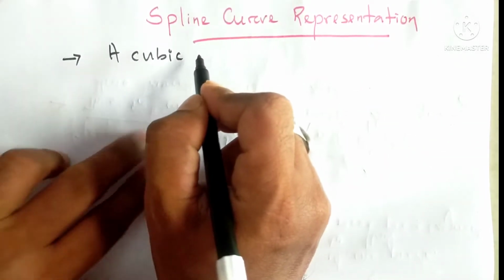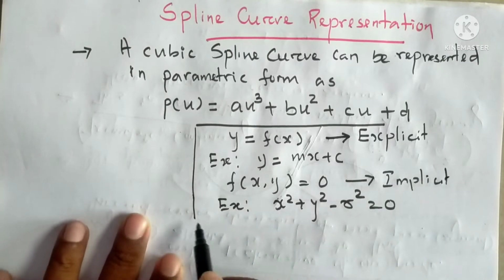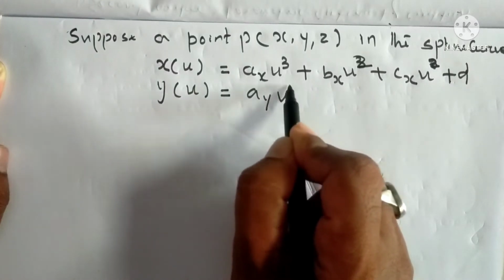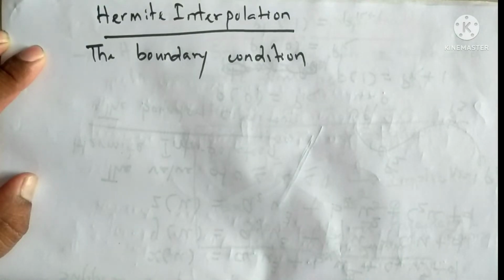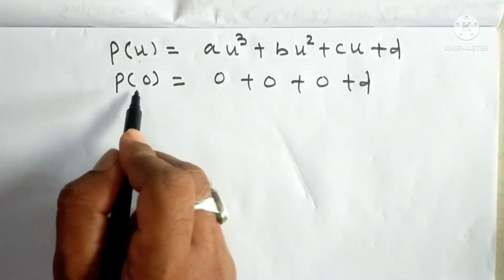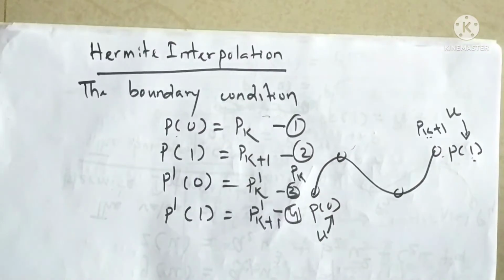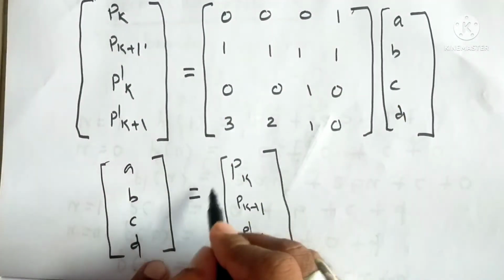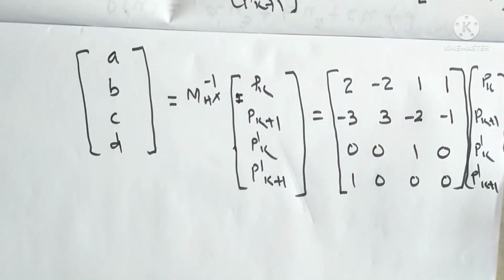Cubic Spline Curve: a lucid way| bk swain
cubic Spline Curve  representation
cubic spine
cubic spline interpolation
cubic spline technique